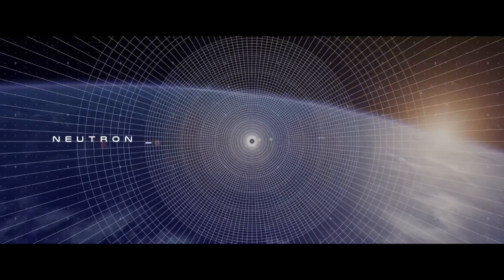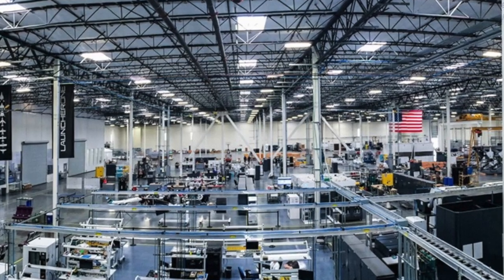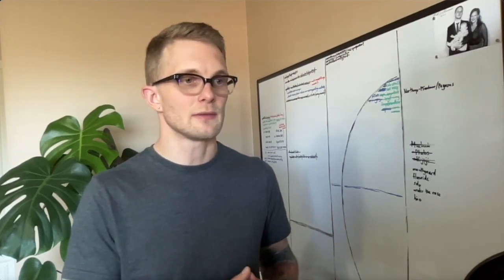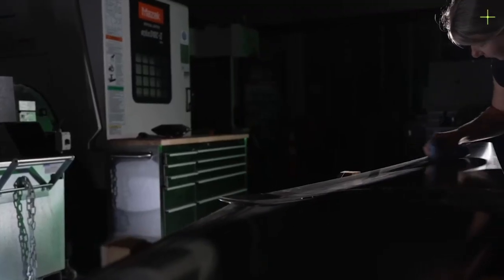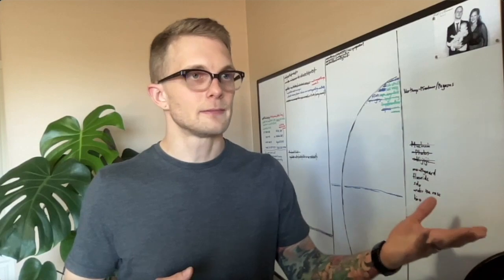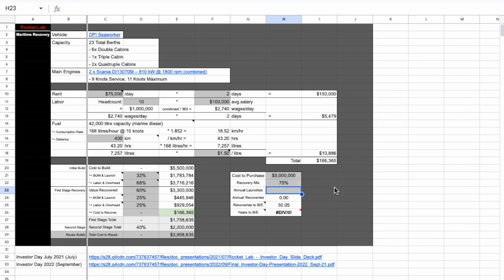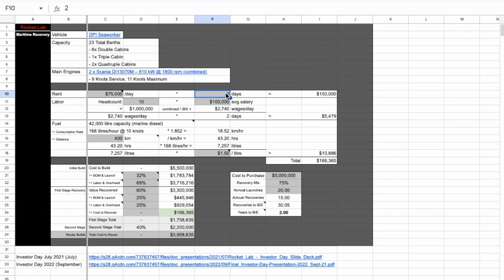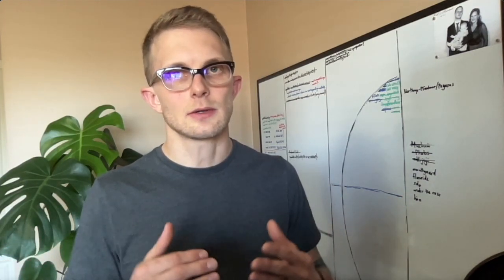Rocket Lab Acquires a Racing League Facility?!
00:00 Introduction
00:28 Neutron Update
01:37 Engine Development Center
02:50 Electron Status
03:26 SailGP Technologies Acquisition
06:25 Recovery Vessel, Revisited